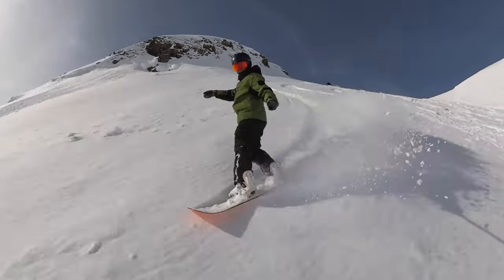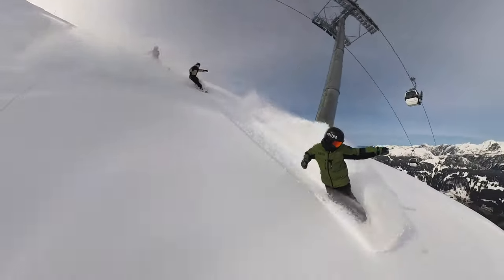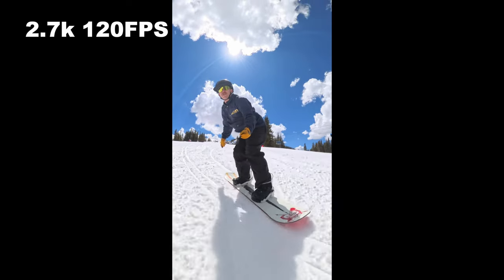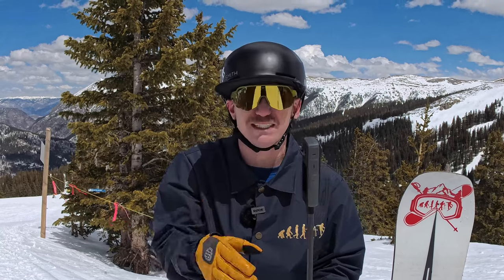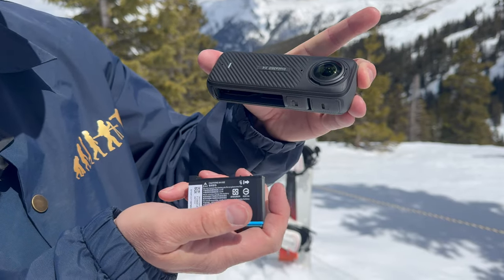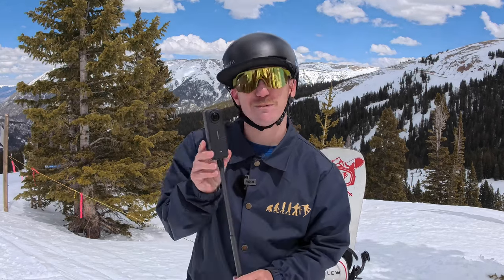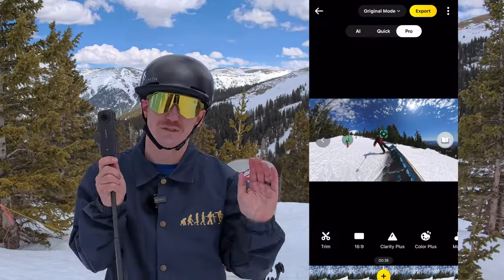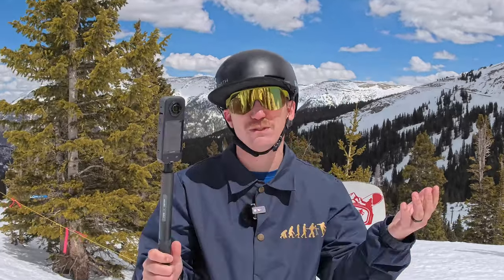The BEST Action Camera For Skiers and Snowboarders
🏂Snowboard Camp 🏂

🗺Resort Map🗺

📮Mail Time:📮

🏔Backcountry Gear🏔

👨‍👦Roman’s Gear 👨‍👦

📸Camera Gear📸

Summerboard! An electric skateboard that carves the street. Save $100 dollars with code JB100 when you grab one

👋Social media👋